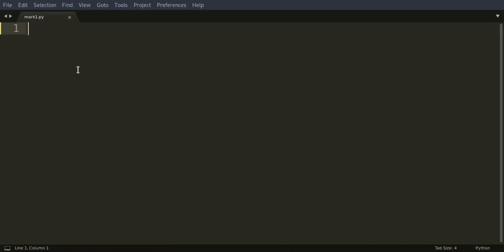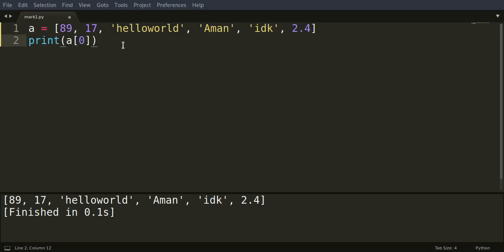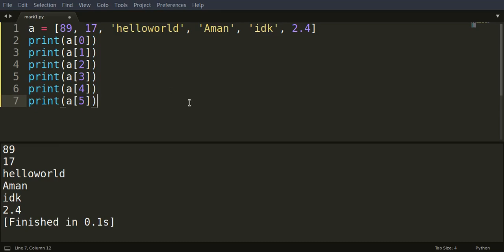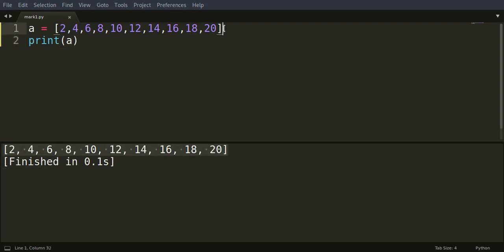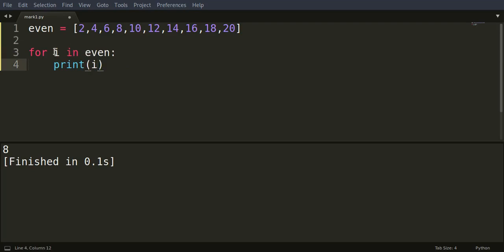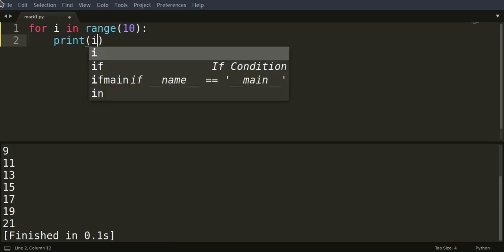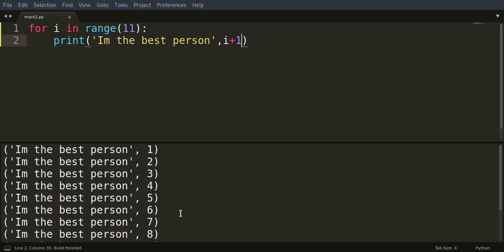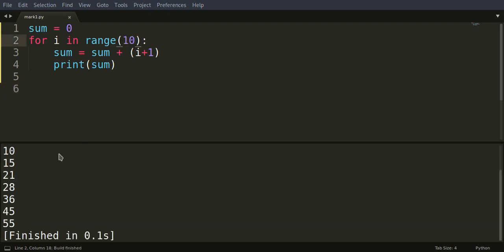Lists, FOR loops (Part 4)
This is the fourth video in the series. Hit me up with doubts in comments or in personal, I'll be more than happy to help you guys.